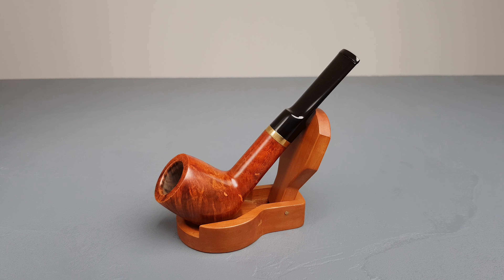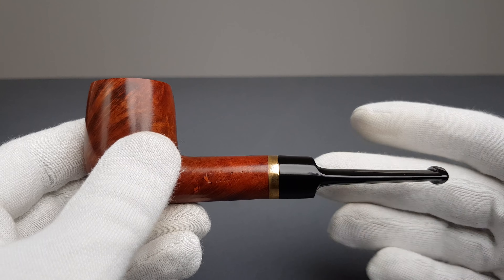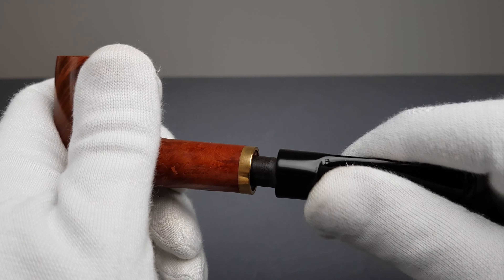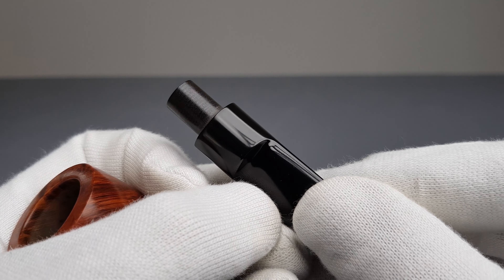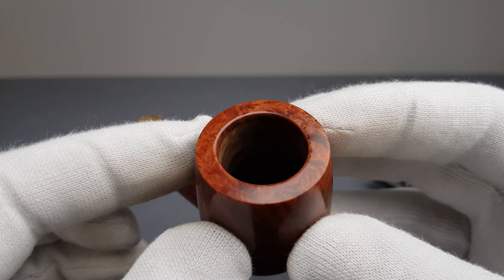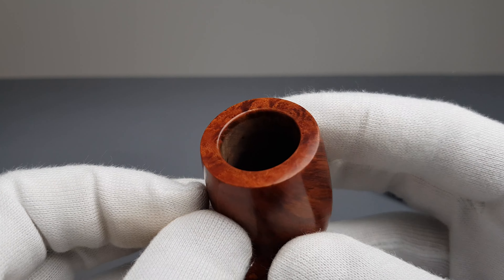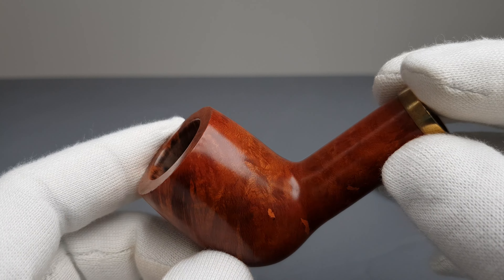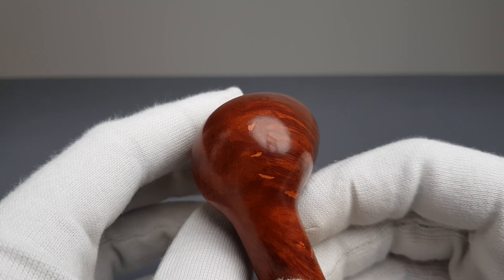Venini Smooth Billiard Saddle Stem 9mm